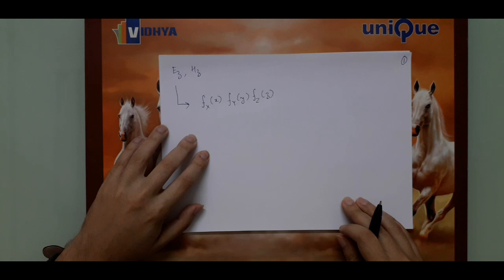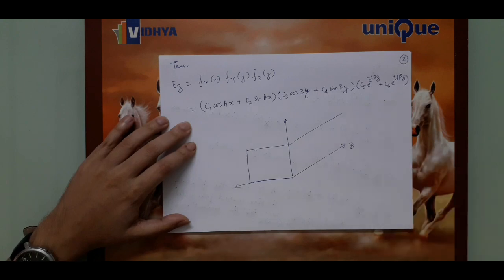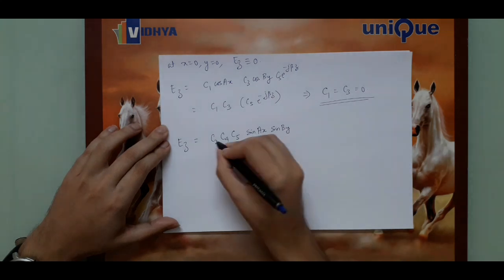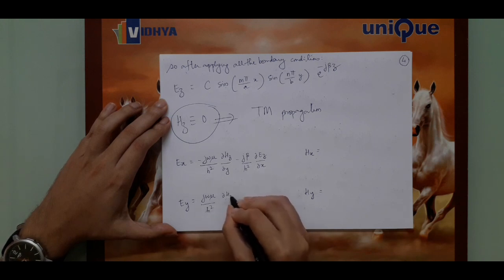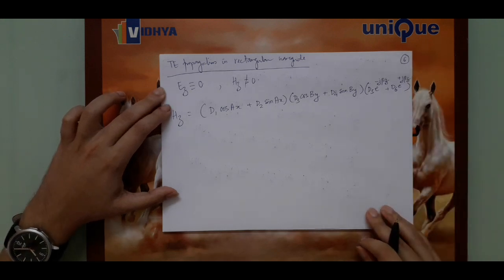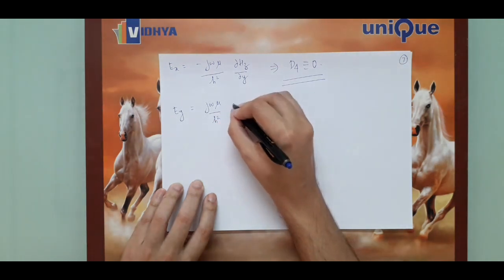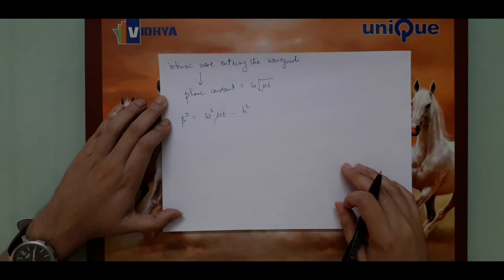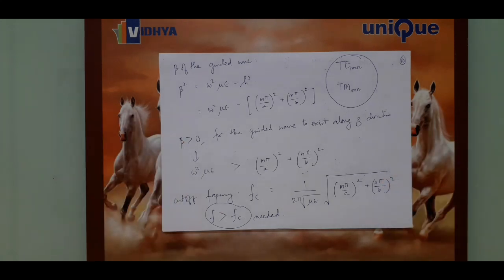Electromagnetic Waves Lecture 24: Field Analysis in Rectangular Waveguides